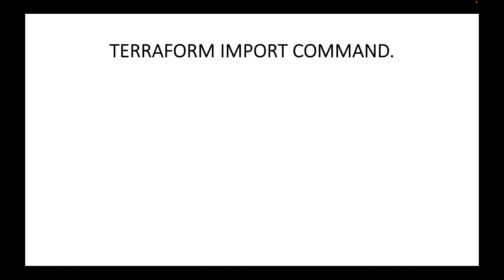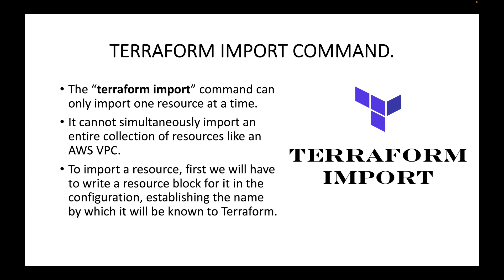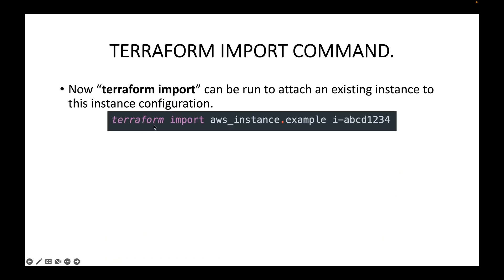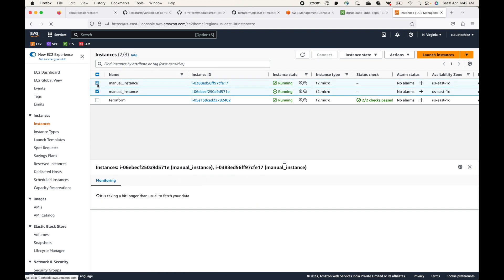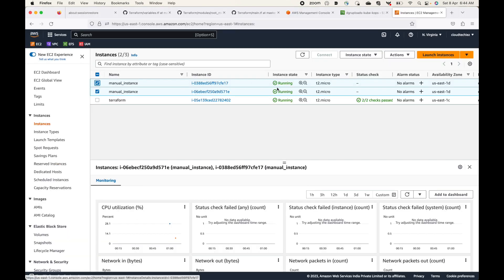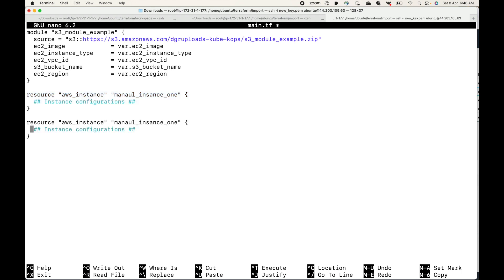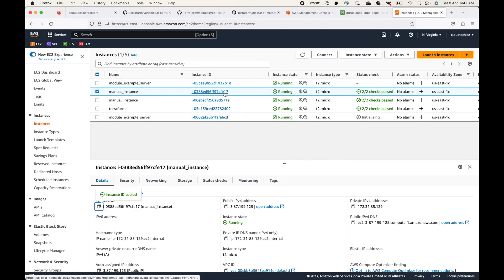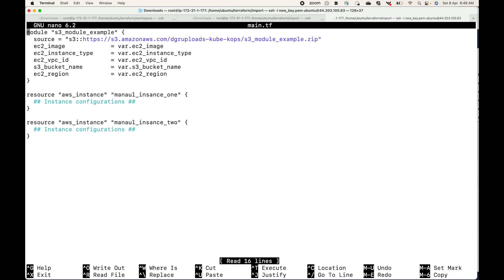Terraform | Episode 76 | Terraform import example | Trying the Terraform import command.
Hello,

In this session, we will look at an example for the "terraform import" command. Here, we will import two EC2 instances. We will define two "resource" blocks in the config file. Then use the "terraform import" command to import the resources from the AWS console. We can use this command to import one resource at a time only. We cannot import multiple resources. When we run the command, Terraform will import the resource and update the state file with the information of the resource that we have imported.

happy learning!!